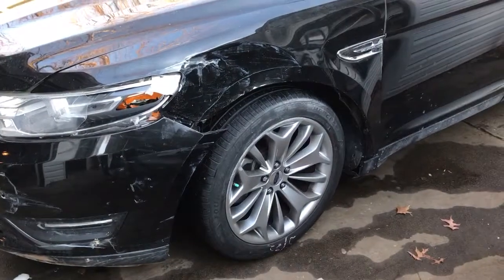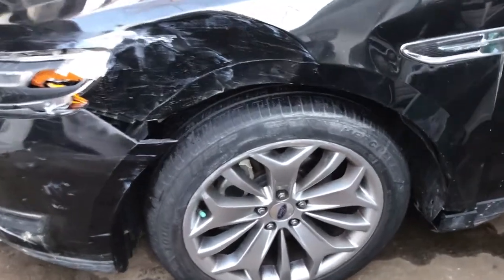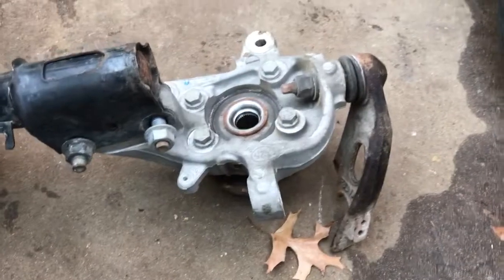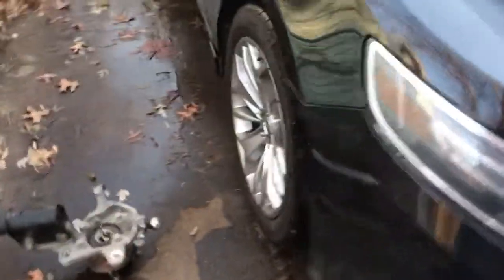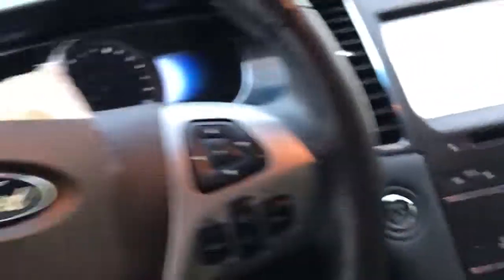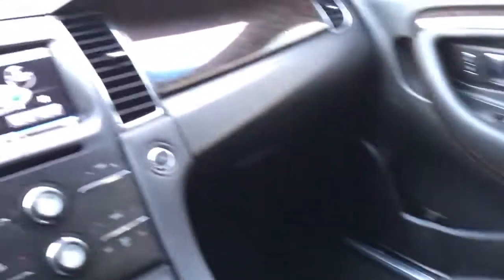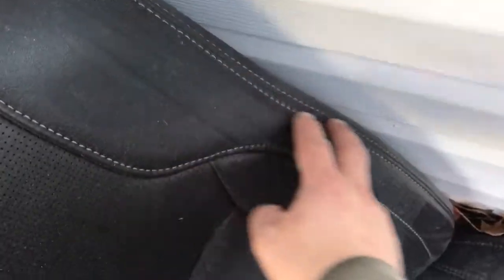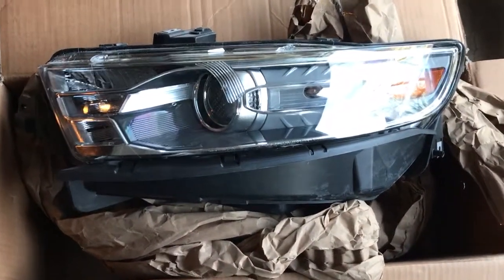Rebuilding 2015 Ford Taurus Limited Part 1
I was the winning bidder of this 2015 Ford Taurus Limited with 58K miles.  This is a new rebuild project car now.  Both the front suspension was hit pretty bad, so I replaced the suspension parts.  Next I will have to do some body work, replace some body parts, and replace the airbags.

If you have any questions or comments please live them below.